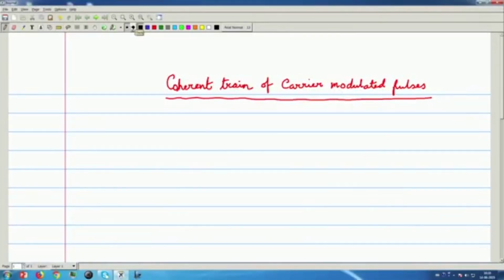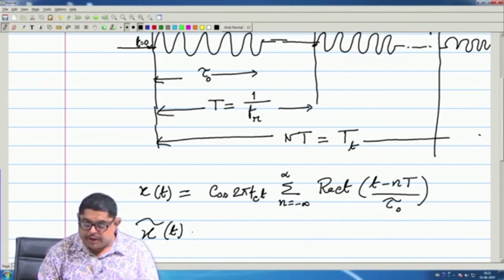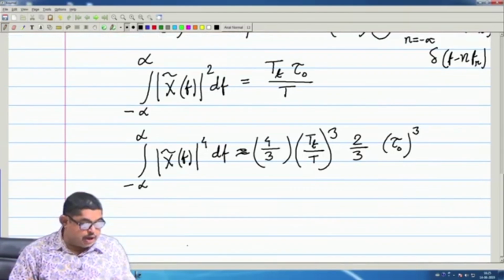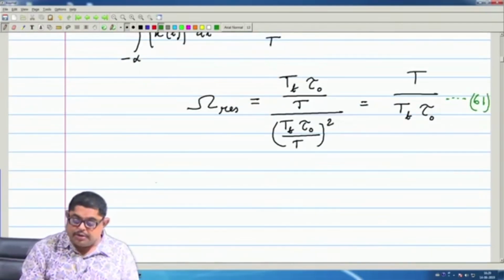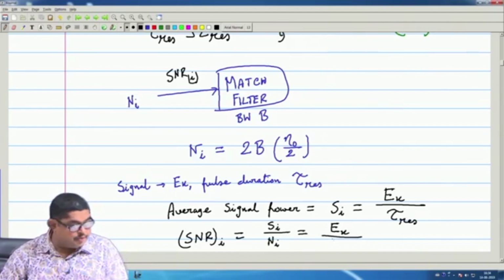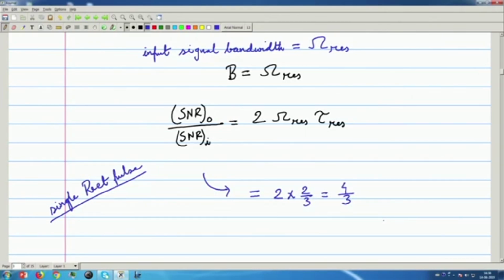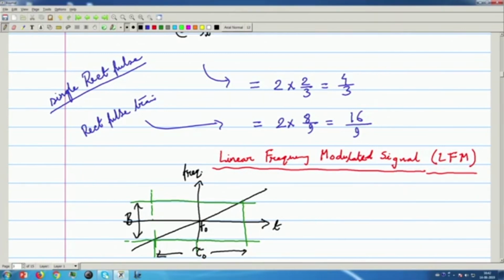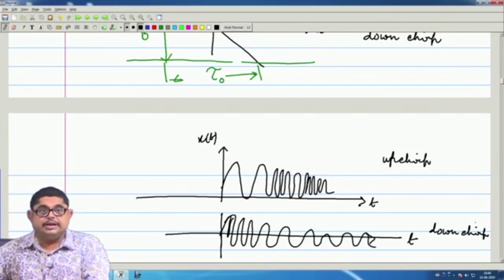Detection in Radar Receiver (Contd.) 11